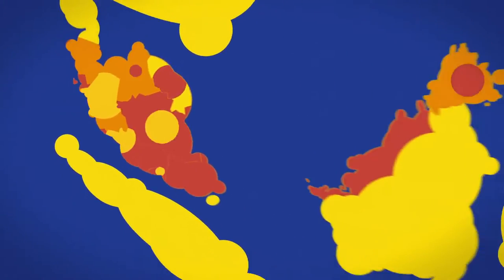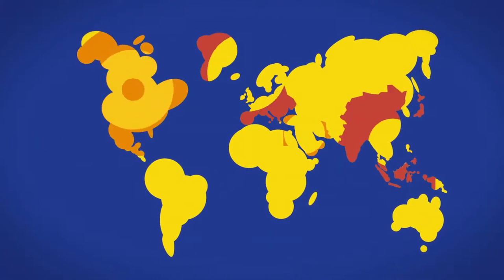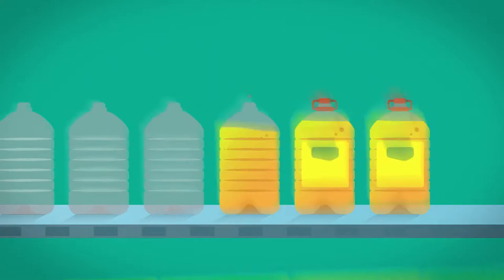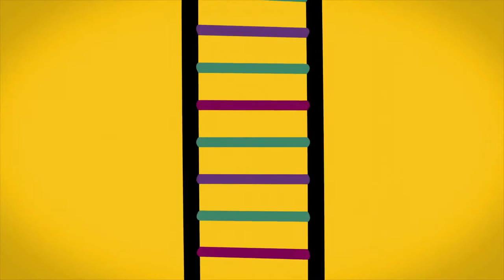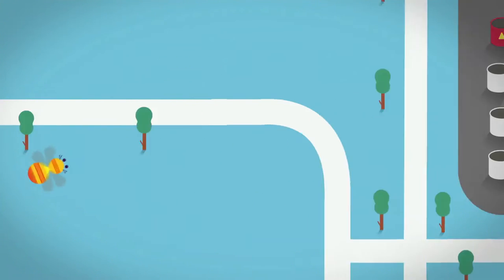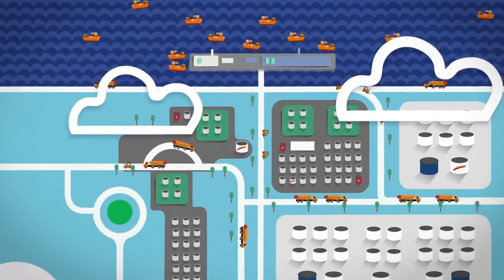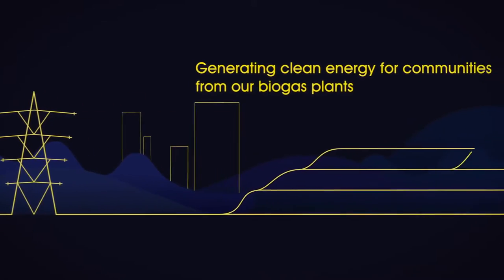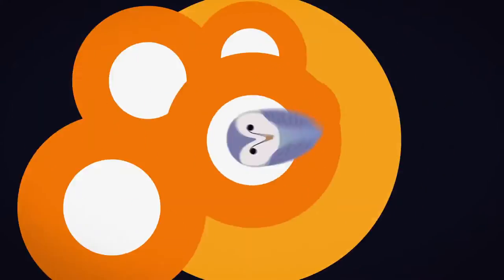FGV HOLDINGS BERHAD - FGV (5222)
FGV Holdings Berhad, is a Malaysia-based company that is engaged in agriculture-business. The Company operates under three sectors: Plantation Sector, Sugar Sector, and Logistics and Others Sector. Plantation Sectors activities include cultivation, harvesting and production of fresh fruit bunches (FFB) and processing of FFB into crude palm oil (CPO) and palm kernel (PK), refining of CPO, fractionation of refined bleached deodorized palm oil and Palm Olein (PO), crushing of PK, production of oleochemicals namely fatty acid and glycerin, production of graphene and nanotubes, processing and sales of biodiesel products, production of consumer bulk and packed products, fertilizers processing, rubber processing and integrated farming. Sugar Sector is engaged in Sugar refining, sales and marketing of refined sugar and molasses. Logistics and Others Sector is engaged in bulking and transportation facilities and services, engineering services, information technology and travel.